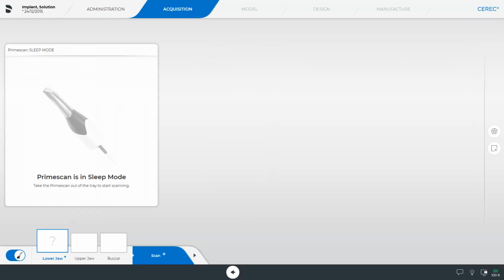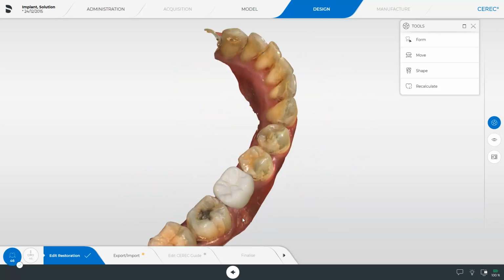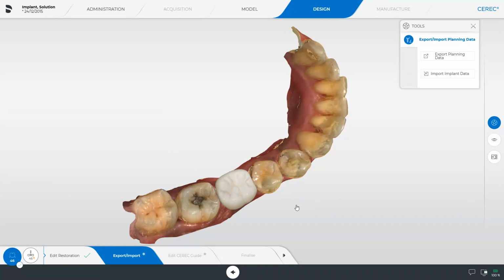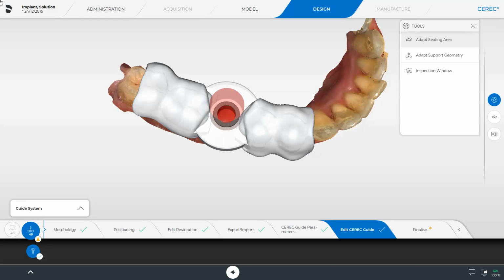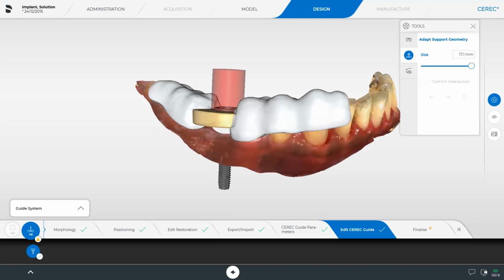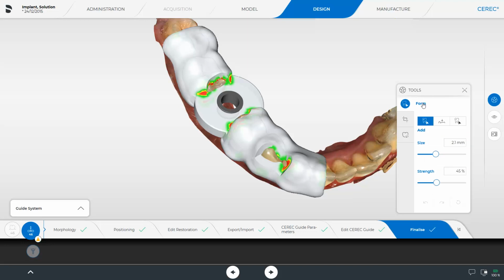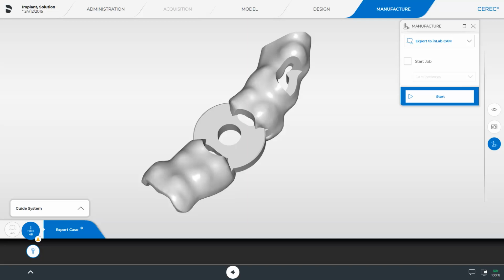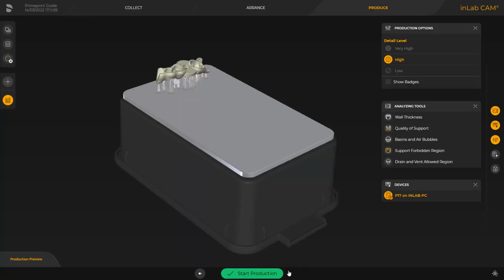Creating a CEREC Guide (CEREC) | Primeprint Workflow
Create a CEREC Guide (CEREC) using the Primeprint Solution from Dentsply Sirona.